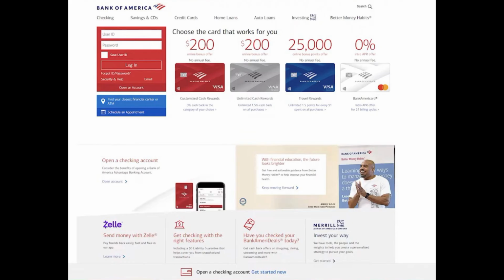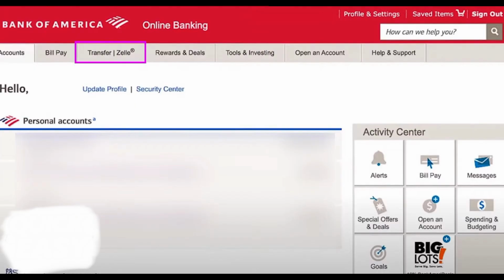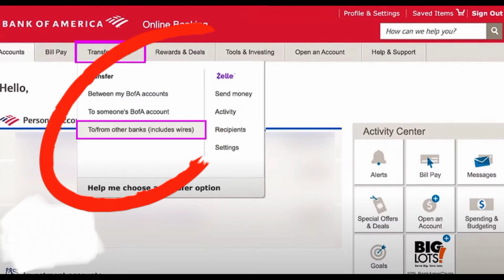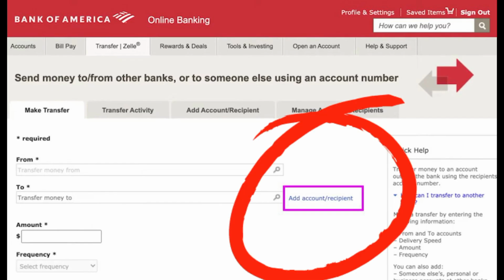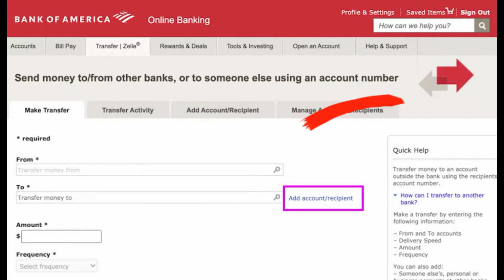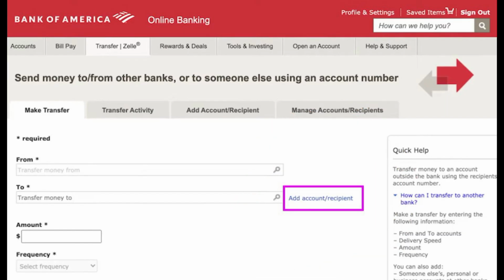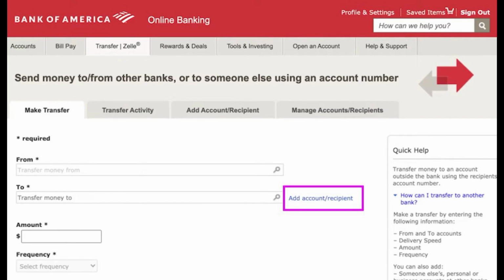How to Transfer Money from Bank of America to Capital One 2025 (QUICK GUIDE)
Need to move money from your Bank of America account to Capital One? In this step-by-step tutorial, I’ll show you exactly how to transfer money from Bank of America to Capital One safely and easily.

You’ll learn how to set up an external transfer using Bank of America’s online banking or mobile app, add your Capital One account details, verify the connection, and complete the transfer. I’ll also explain how long the transfer takes, what fees to expect, and how to use Zelle or ACH for faster money transfers.